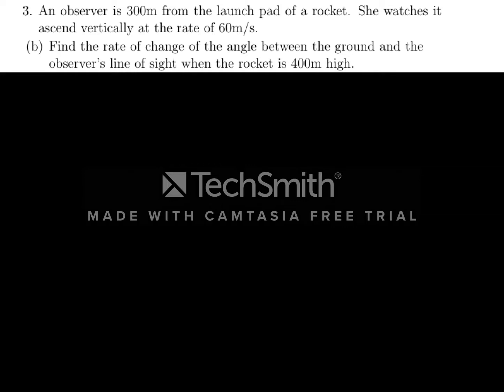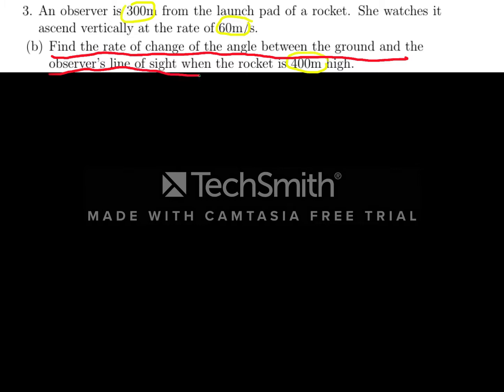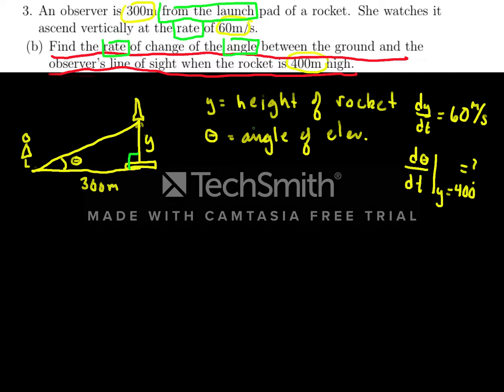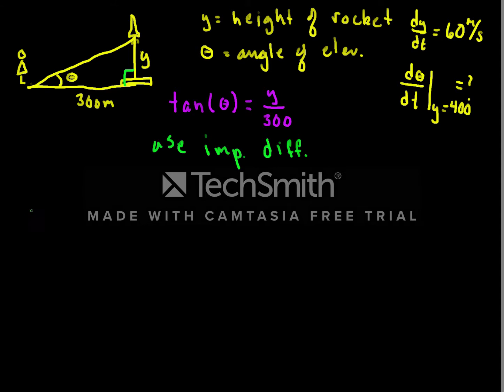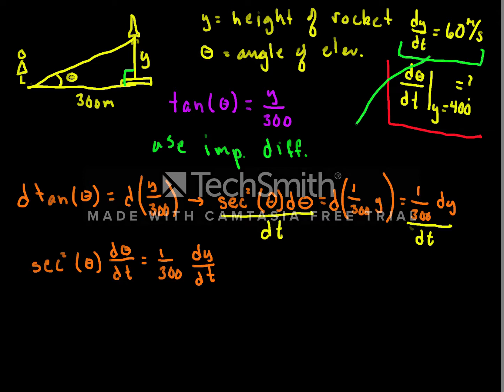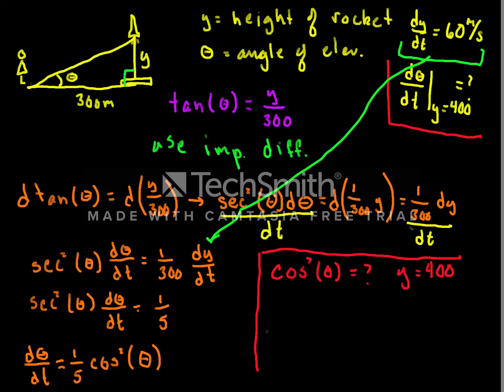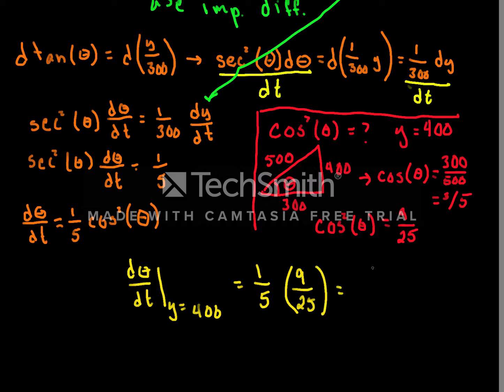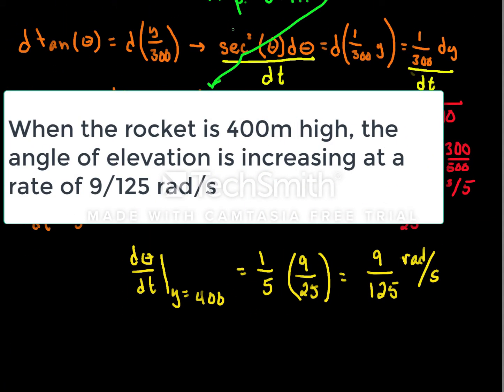Section 3.2 Pt 4